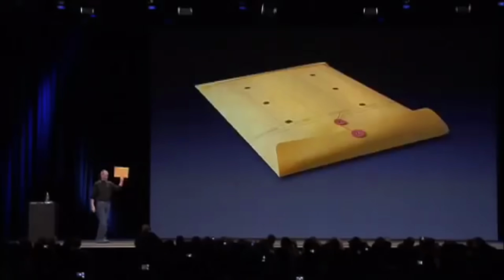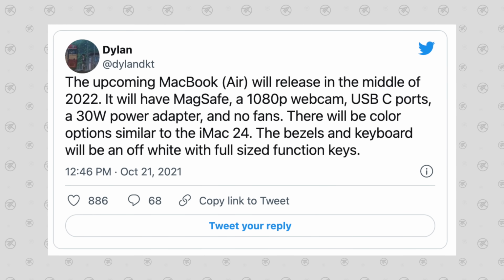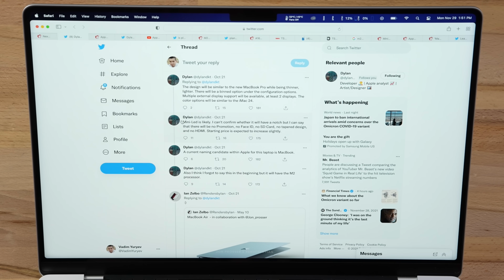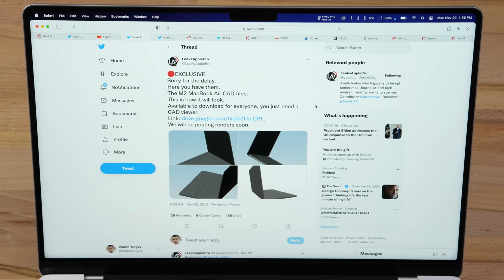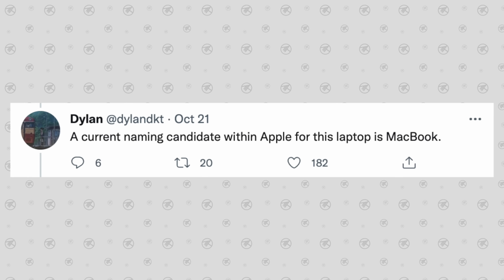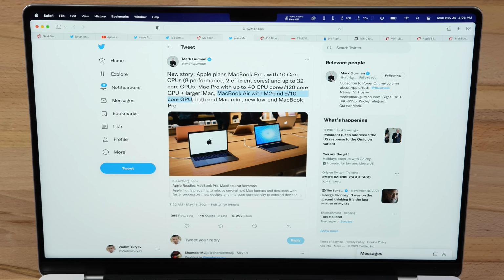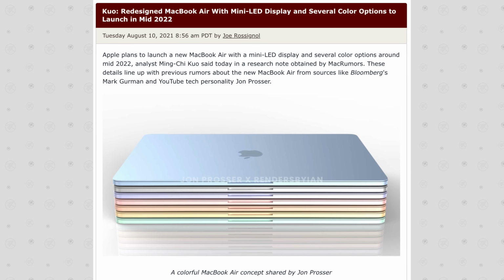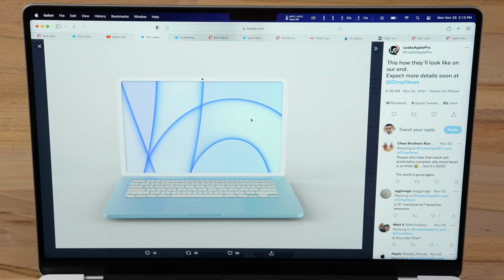Apple M2 MacBook Leaks - Notch what you expected..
We FINALLY have some clarity on Apple's upcoming M2 MacBook Air redesign, including the chip details and things like the ports.. but the big question is if the NOTCH is sticking around?!
THIS is the best bang for the buck MacBook to buy

Like these MacBook Wallpapers?

Links to the new MacBook Pros on Amazon ⬇️
NEW 14" MacBook Pro 2021
NEW 16" MacBook Pro 2021

In this video, we discuss the most recent leaks and rumors surrounding the budget-friendly M2 MacBook Air that should be coming sometime next year.

So let's talk about that 8-core M2 chip, the colors, the ports, the thickness and much more!

Timestamps ⬇️
The original MacBook Air all over again! - 00:00
The previous M2 MacBook Air renders - 0:32
NEW updated renders from Jon Prosser - 1:10
Details from DylanDKT on Twitter - 1:45
USB-C vs Thunderbolt 4 ports - 2:47
Is it gonna get a Mini-LED Display or no? - 4:37
Notch or No Notch? - 6:10
Exclusive CAD Files Leak from LeaksApplePro - 7:10
MacBook Air or MacBook Name? - 9:10
Deep Dive into M2 chip Details - 10:13
Will it be built on 5nm or 4nm tech from TSMC? - 12:12
When is it coming out? Some time in 2022? - 13:52
Concluding my thoughts on the design - 15:36